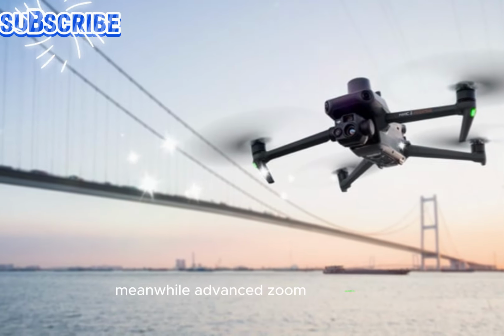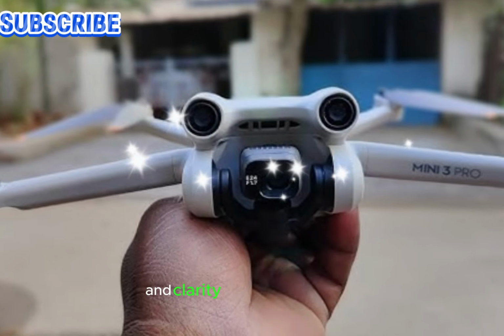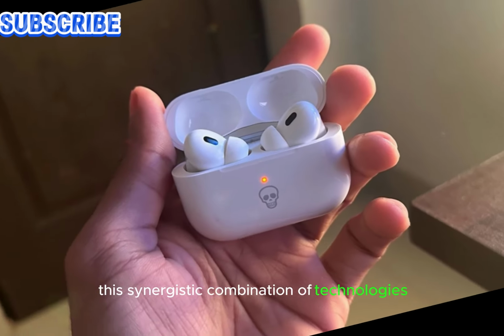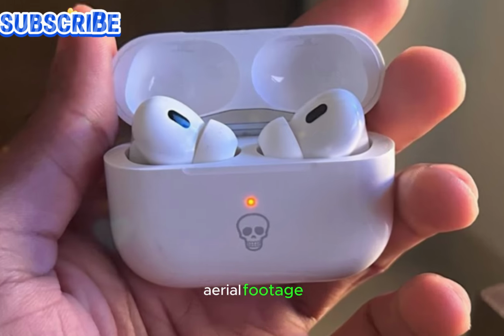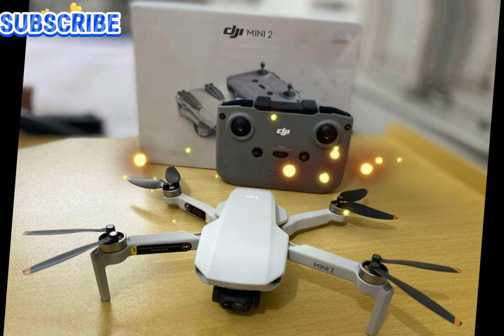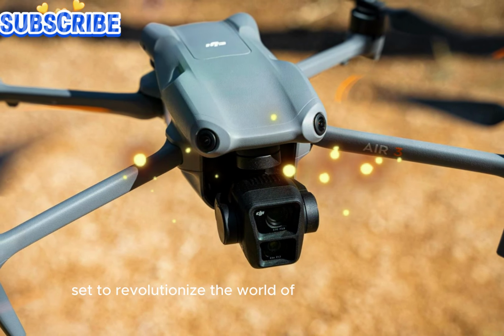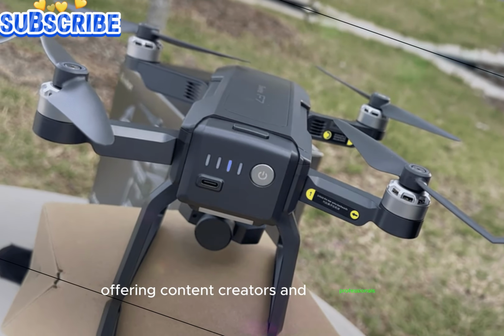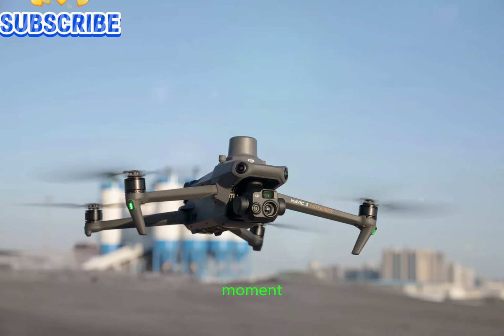DJI Mavic 4 Pro First Look - Leaked & Release Date Confirmed!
The DJI Mavic 4 is sending shockwaves through the drone community, with whispers of a transformative overhaul sparking widespread anticipation. As rumors and leaked intel emerge, a compelling narrative unfolds – one of a drone that has been meticulously refined to deliver unparalleled performance. At its core, the Mavic 4 boasts a sleeker, more aerodynamic design, expertly crafted to slice through the air with increased agility and precision.